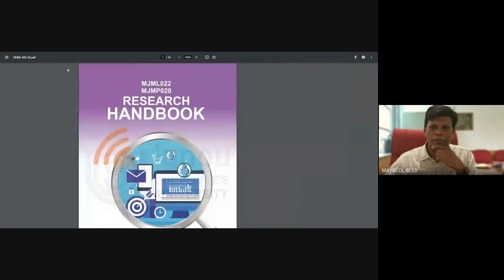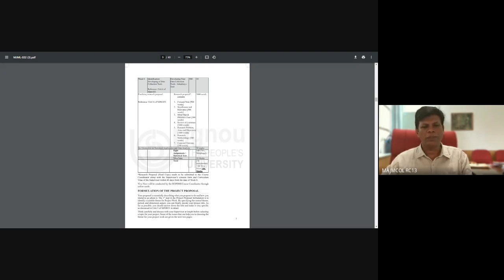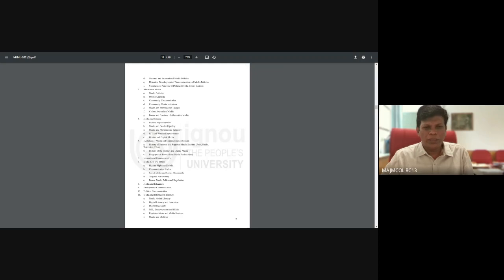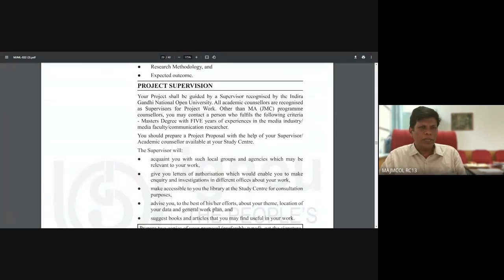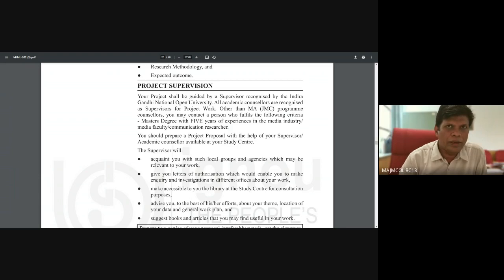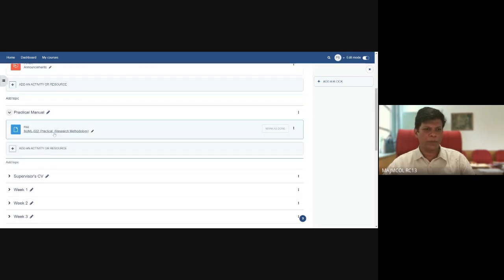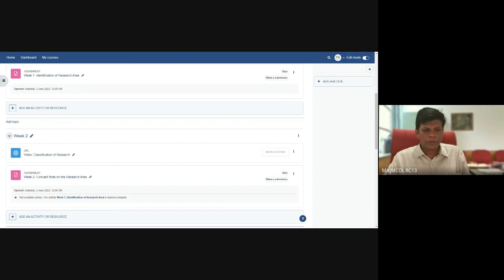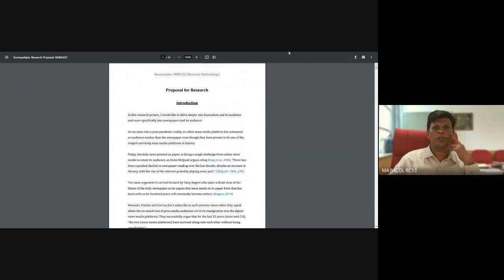E Vidhyabharati Online Counselling MAJMC 2nd Year RR July 2023 2023 09 21 15 09 GMT+5 30